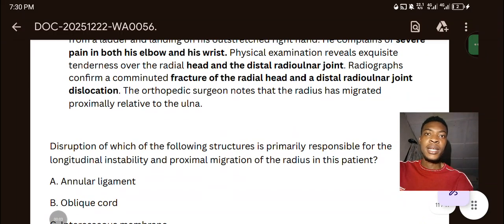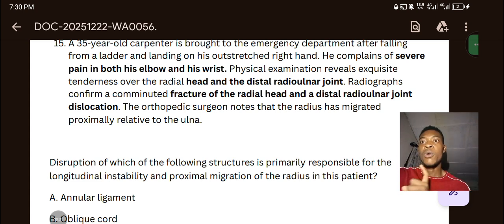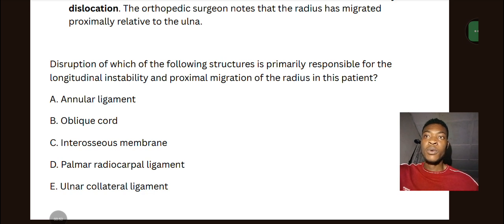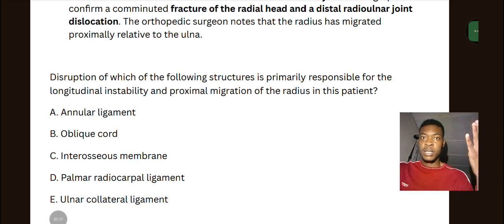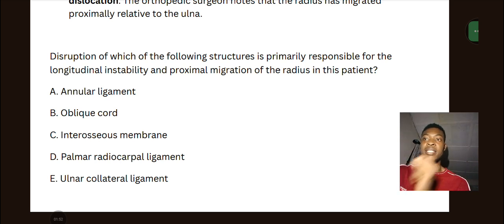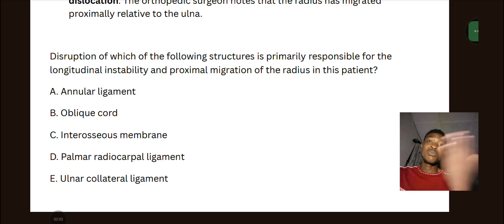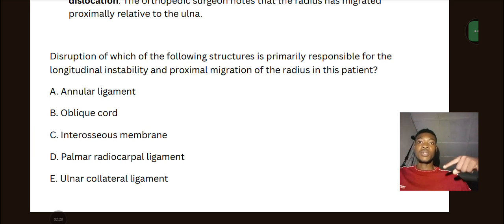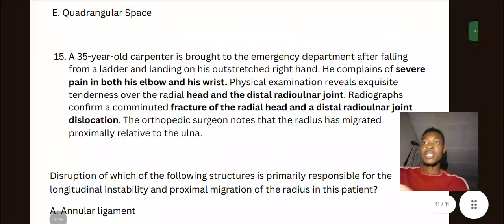15. The Interosseous Membrane & Essex-Lopresti Injury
Master the anatomy of the forearm for your medical boards! In this video, we break down the crucial role of the Interosseous Membrane (IOM) in force transmission and longitudinal stability